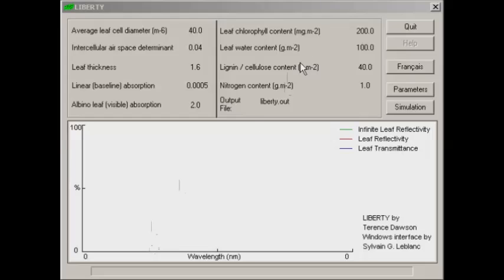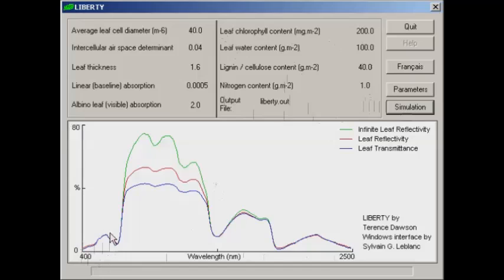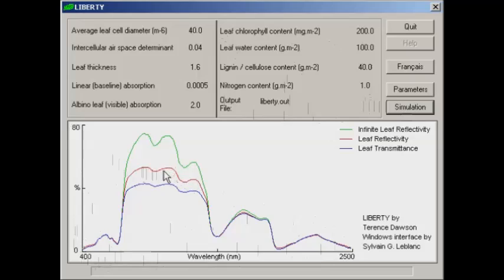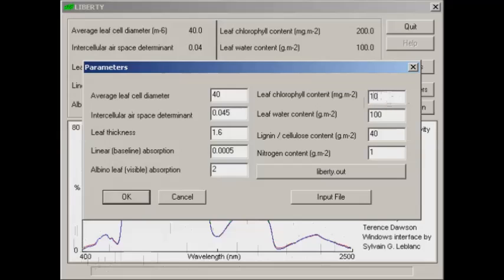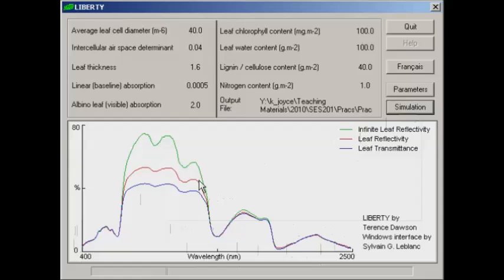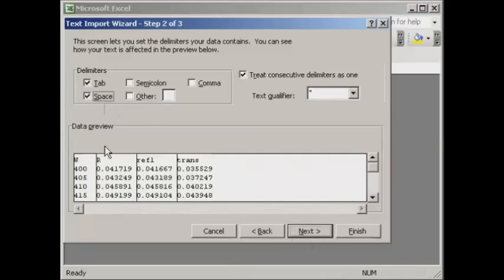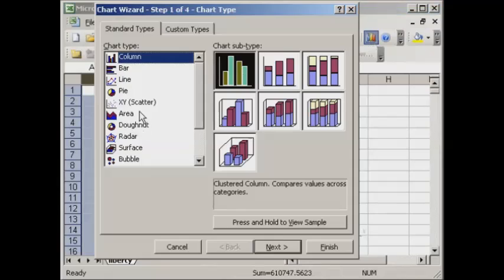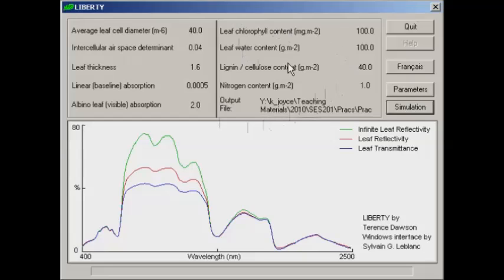Liberty Leaf Level Radiative Transfer Simulations - Part 1 of 2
Learn how spectral signatures change when altering the levels of leaf chlorophyll, water, etc